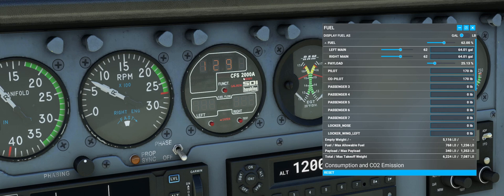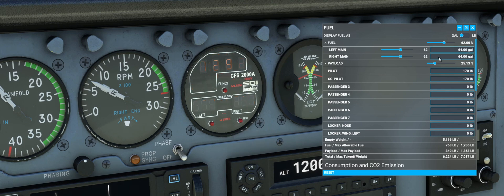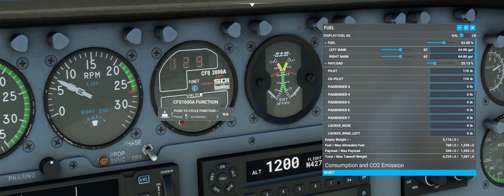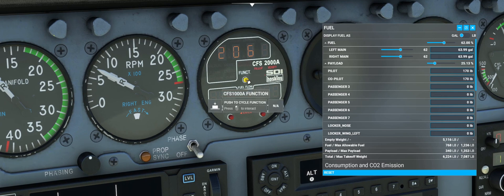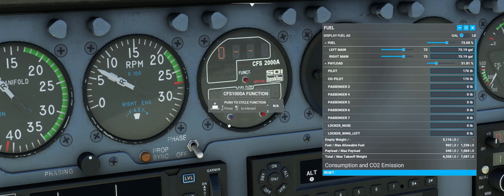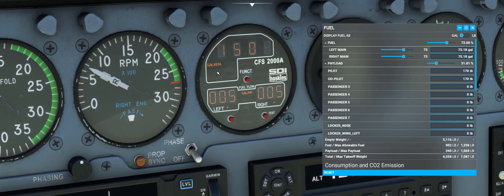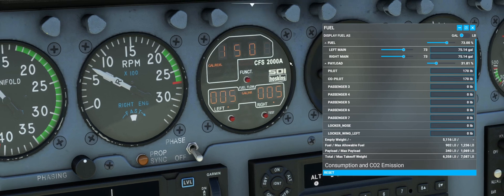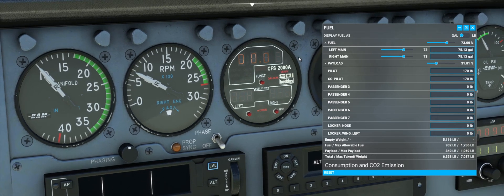FLYSIMWARE C414A Chancellor Fuel Computer Tutorial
Fuel Computer Tutorial...
Current version we changed the method on how to get out of pre flight mode and to zero the fuel. Here is what you do:

1. If you're already in flight mode skip to step 2. Or press enter to leave the preflight mode and enter flight mode.
2. Toggle the battery switch off then on to get back to the preflight mode.
3. To zero the fuel amount toggle the battery switch off then on when in pre flight mode.